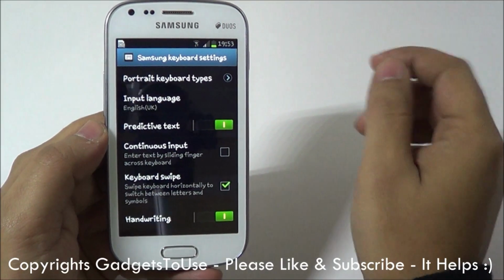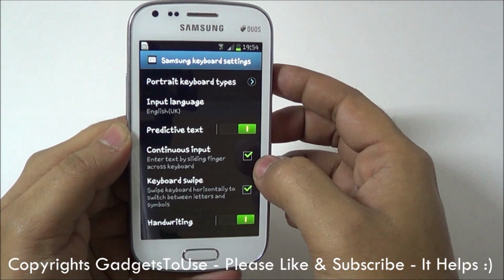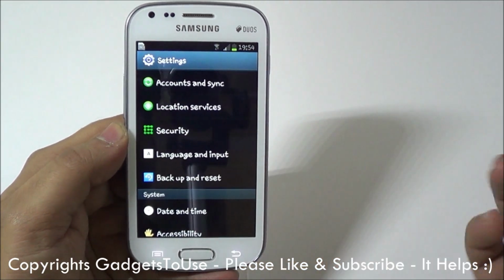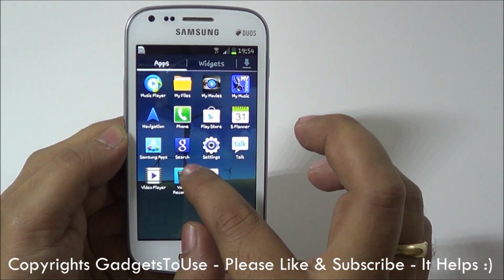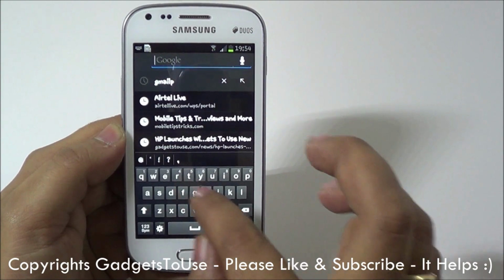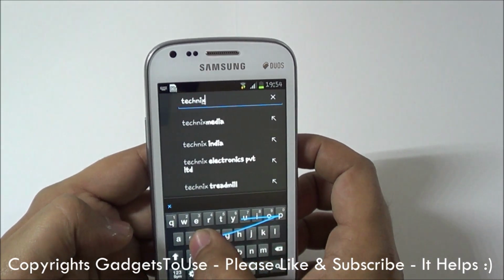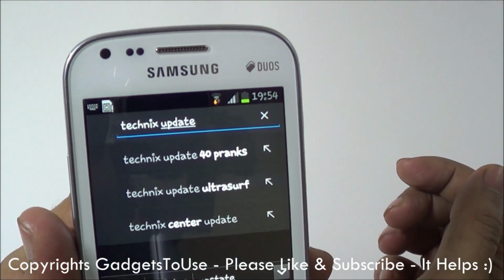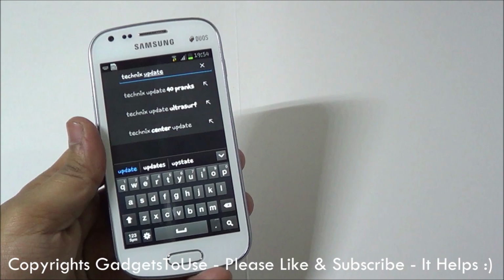Samsung Galaxy S Duos Tips, Hidden Features and Helps Part 2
This video talks about tips and tricks, helps and some hidden and less known tips about the Samsung Galaxy S Duos user interface and functions. This is part 2 of the full video - part 1
You can connect to us on following places
- To read our gadgets reviews of latest phones, tablets etc
All content used is copyright to Technixmedia.com, Use or commercial display or editing of the content without proper authorization is not allowed.